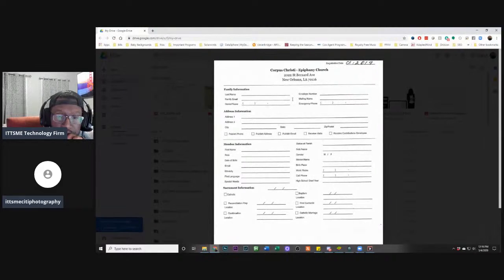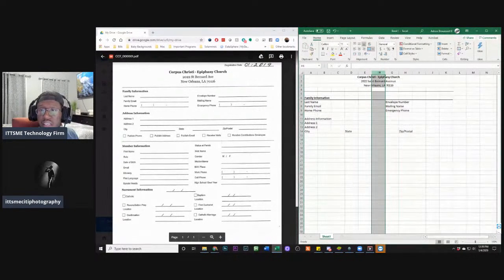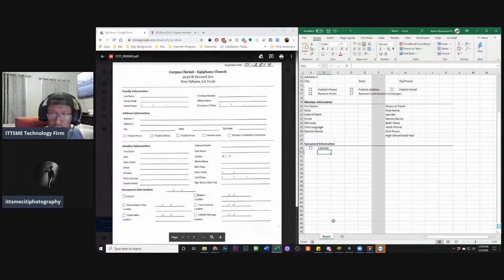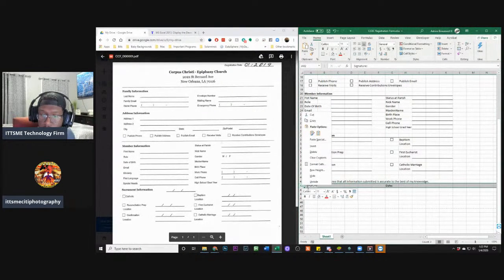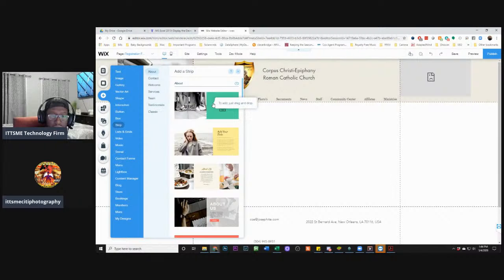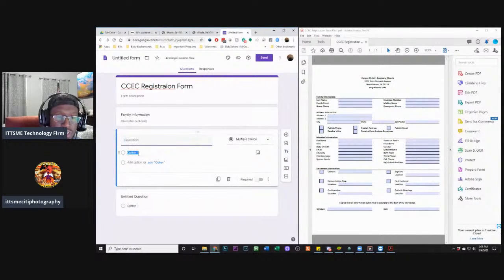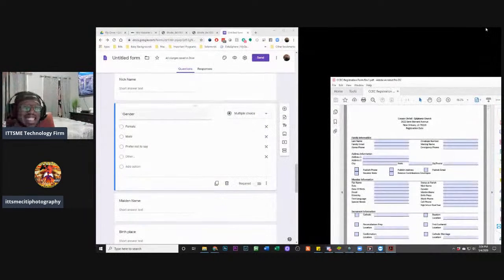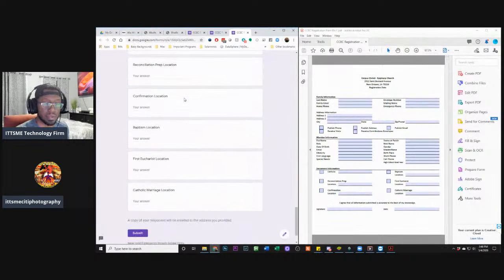Digitizing a paper form and coming up with a form solution for website.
We have a client that through talking we found that we could make her job easier buy creating an online form to go on their website.